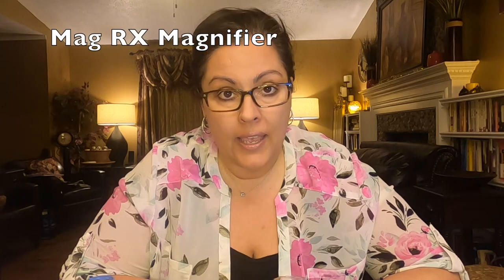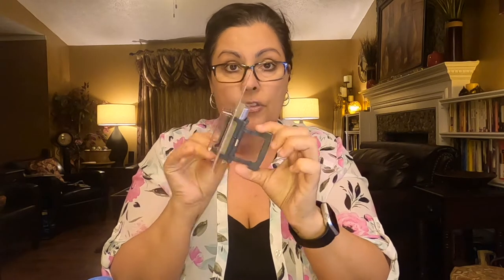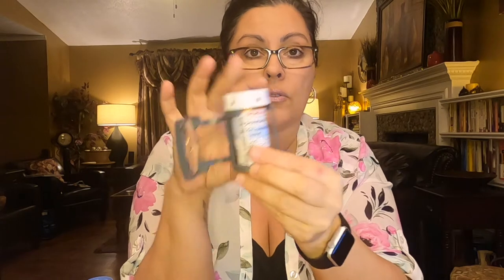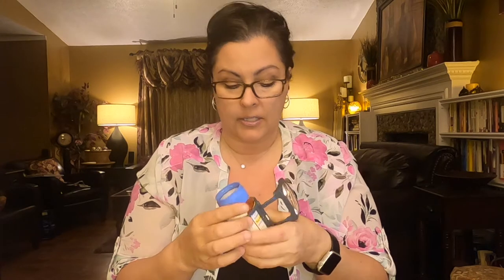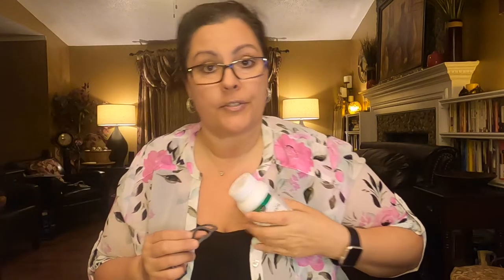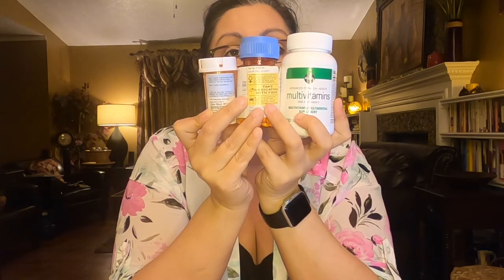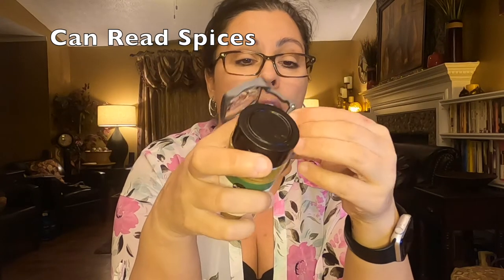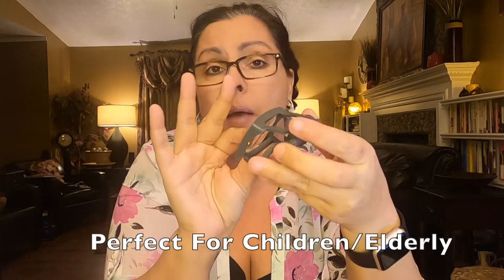2.5x MagRX Medicine Bottle Clip On Magnifier by Carson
Shandra demonstrates an inexpensive 2.5x medicine bottle magnifier that clips onto most pill bottles.

Carson Mag RX Clip On Medicine Bottle Label Magnifier - Model RX-55